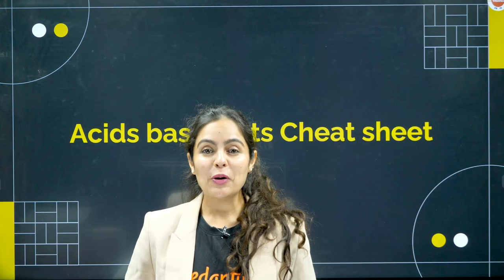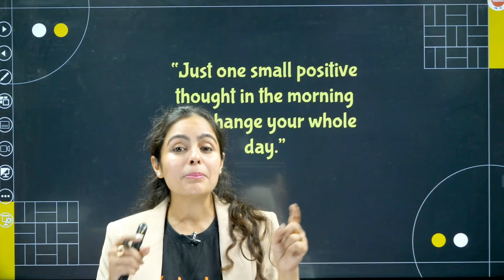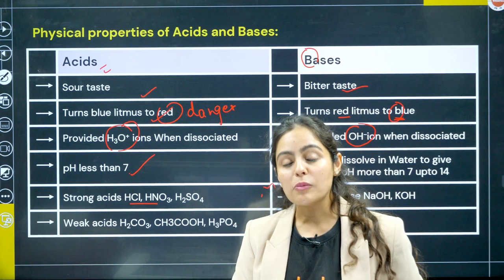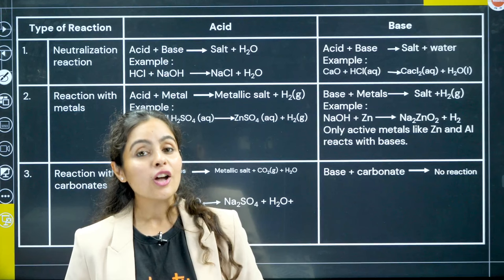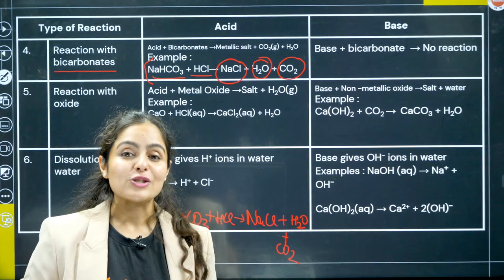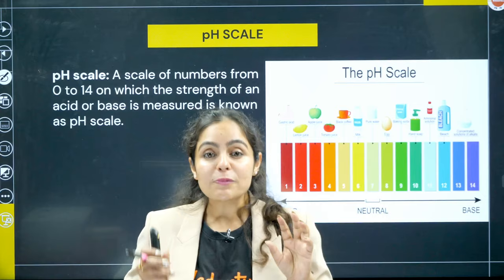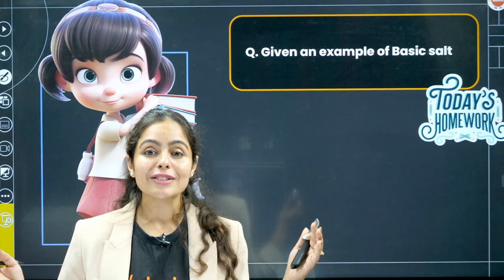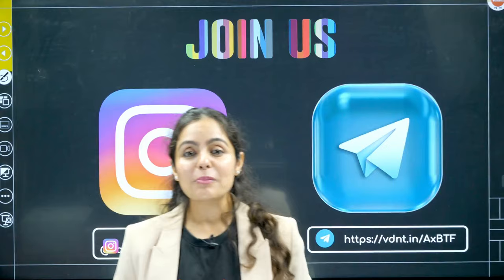Acid Bases and Salts One Shot Revision in 25 Mins | CBSE Class 10 Science Chemistry Chapter 2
In this free YouTube class, Vedantu Chemistry Master Teacher Rachita Ma'am will discuss the cheat sheet i.e. complete revision of "Acid Bases and Salts" in 25 Minutes for CBSE 2024 Class 10th students. Watch the complete video for in-depth knowledge of Acid Bases and Salts in Class 10 Science Chemistry Chapter 2.

Acids Bases And Salts One Shot
Acid Bases And Salts Class 10
One Shot Acids Bases And Salts Class 10
Ch 2 Acids Bases And Salts Class 10 One Shot
Acids Bases And Salts Class 10 One Shot Revision
Acids Bases And Salts Class 10 In Hindi
Class 10 Acids Bases And Salts One Shot
Acids Bases And Salts Full Chapter
Acids Bases And Salts Class 10
Class 10